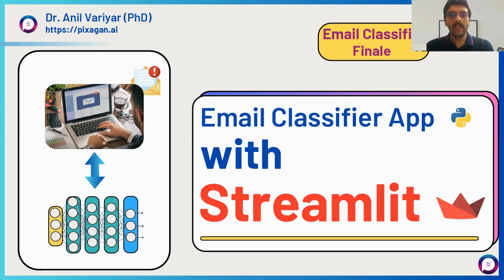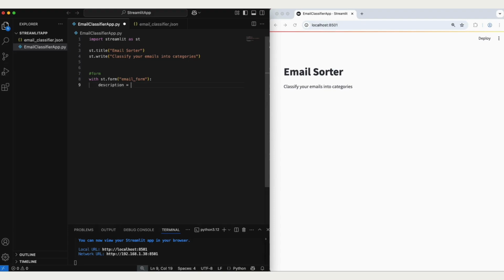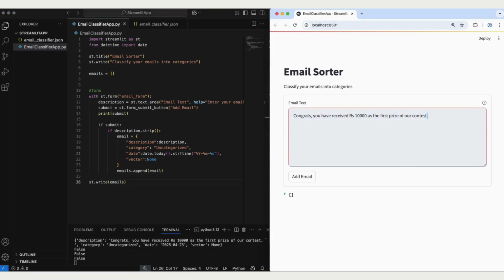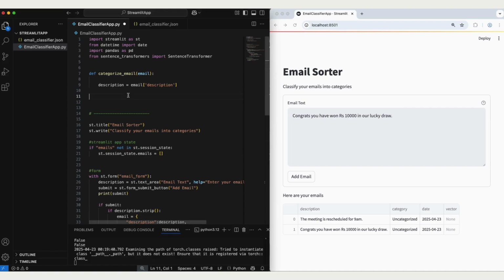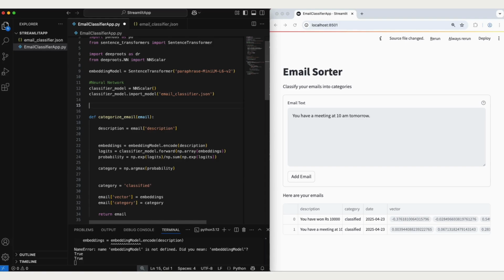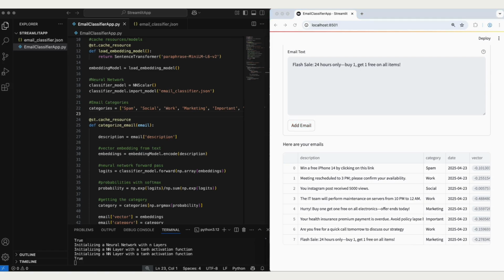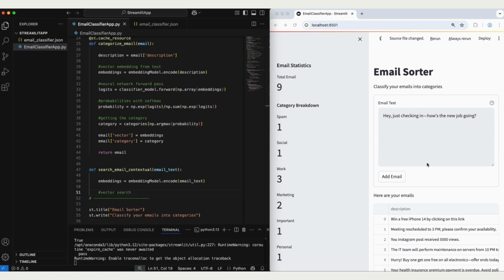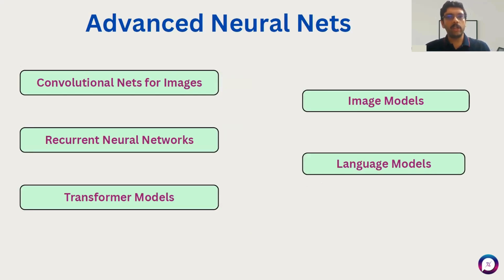Building a Web App using Streamlit for the Email Classifier Neural Network | Part 9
In this video, we build a web app for our email classifier using Streamlit.

Video Sections

00:00 - Intro
1:48 - Intro to Streamlit
3:57 - Starting the code | Importing Streamlit
7:20 - Creating a form in Streamlit
16:51 -  Session state in Streamlit
19:47 - Writing out a Dataframe
22:00 - Implementing the AI Categorizer
27:11 -  Implementing Neural Network with DeepRoots
36:68 - Caching functions and models in Streamlit
40:20 - Creating a Sidebar
45:40 - Potential Extensions
49:37 - Exporting Neural Network from DeepRoots
52:05 - Conclusion to Email Classifier Series